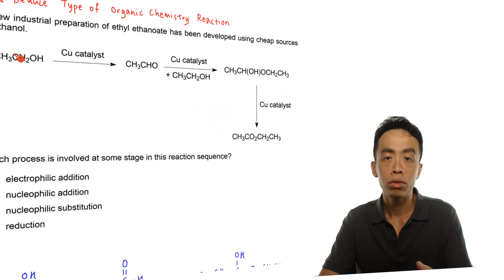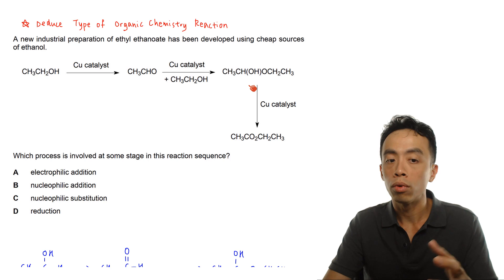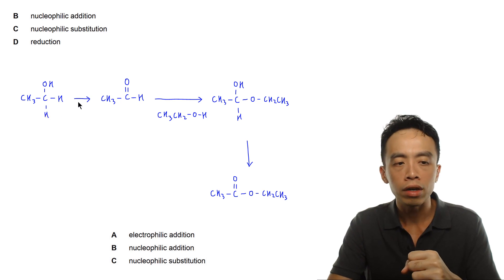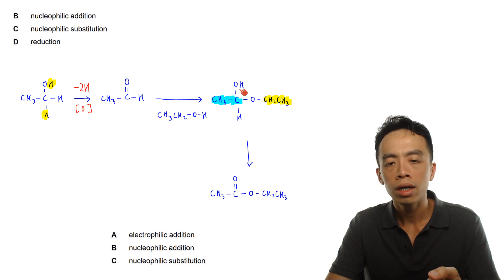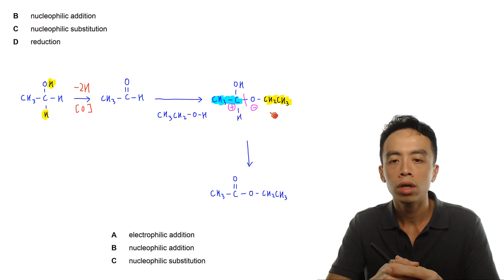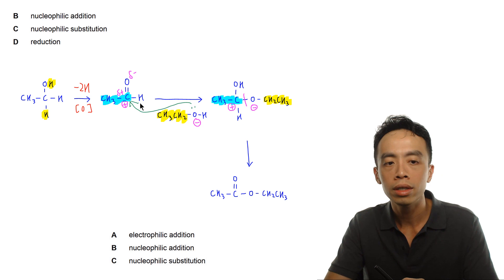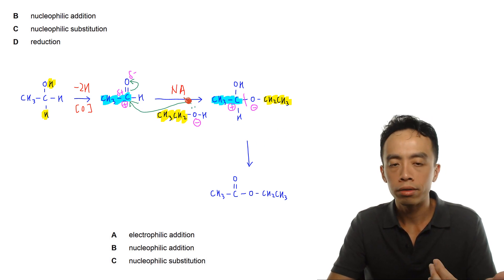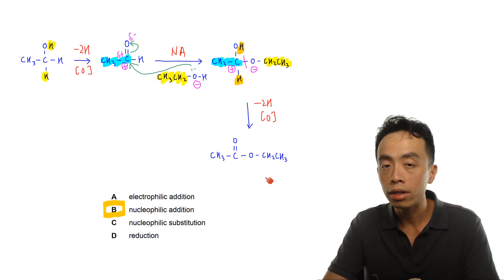Deduce Type of Organic Chemistry Reaction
Here's the question for this week:

We have to deduce the type of reaction for each stage since all these reactions are not in syllabus.

This can be done by comparing molecular/structural formula of the reactants and products in detail.

Let's consider this step by step.

Step 1 - Oxidation

Notice this step involves losing 2 hydrogen.

Hence this step is oxidation, which is the loss of hydrogen, gain of oxygen or increase in oxidation state.

Step 2 - Nucleophilic Addition

The reactants are ethanal (2 carbon) and ethanol (2 carbon) to form product with 4 carbons and 2 oxygen.

Therefore we can deduce oxygen in ethanol acts as a nucleophile and attacks carbonyl carbon in ethanal.

This results in an addition product, hence the type of reaction is nucleophilic addition.

Step 3 - Oxidation

This step is very similar to the first step where the reactant loses 2 hydrogen to form ester product.

Hence this step is oxidation.

Finally we can compare the options and determine the answer to this question is option B (nucleophilic addition).

Topic: Introduction to Organic Chemistry, Organic Chemistry, A Level Chemistry, Singapore

You can also view this video lesson with screenshots and detailed explanation